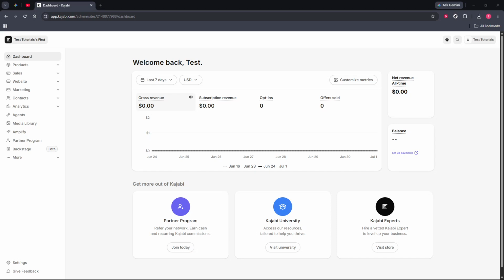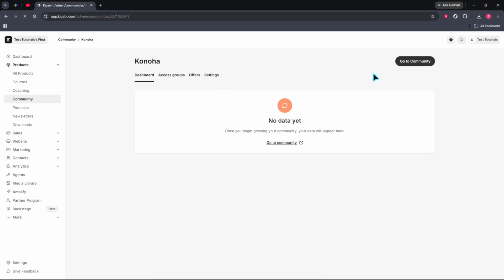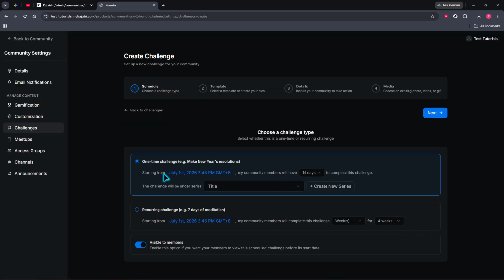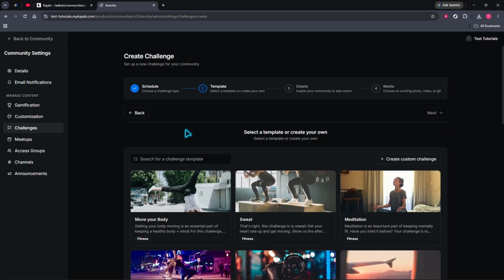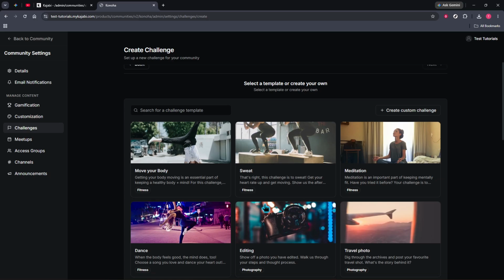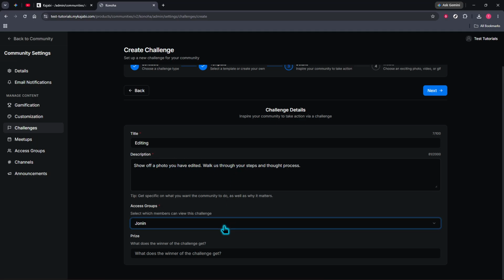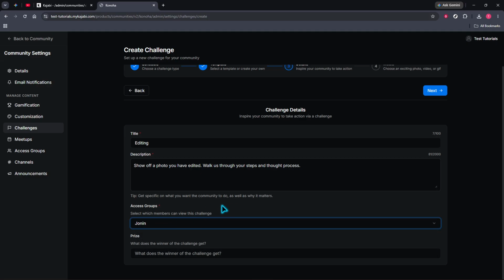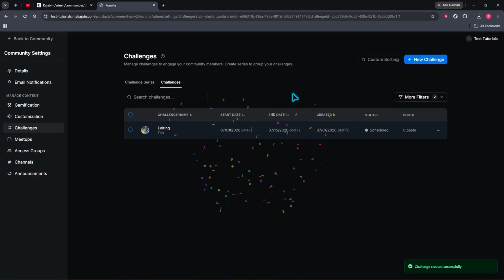How To Run A Challenge In Kajabi Community [2026 Guide]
How To Run A Challenge In Kajabi Community